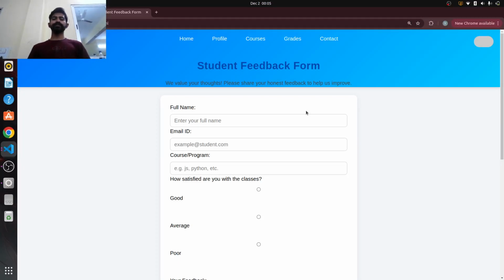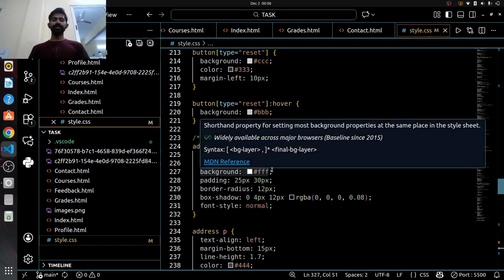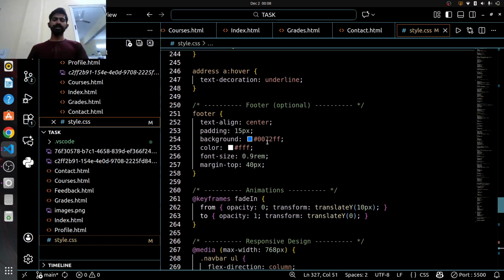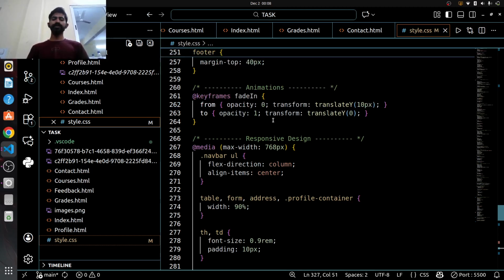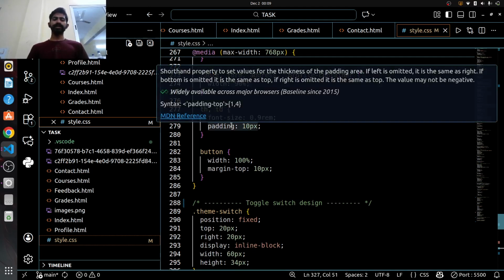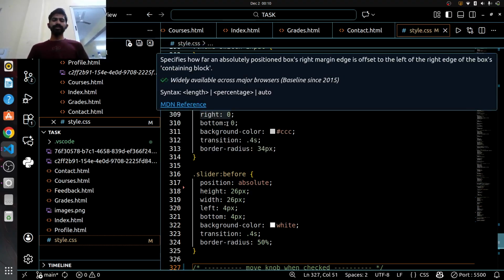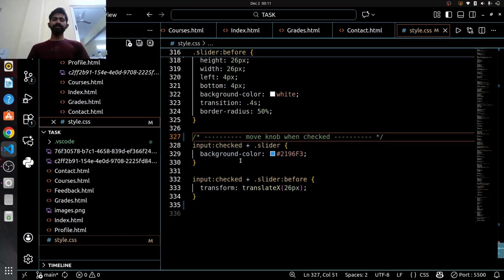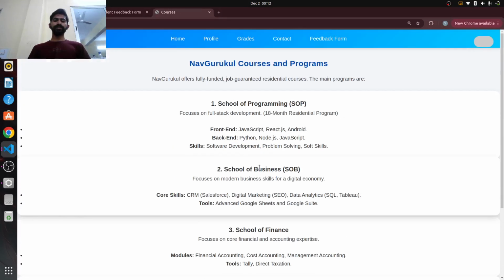Feedback.Css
Let's see how should we give style to our feedback form and make it more responsive, using CSS...css ...coding ...html5 ...programming ...website ...frontendcourse .https ...education ...